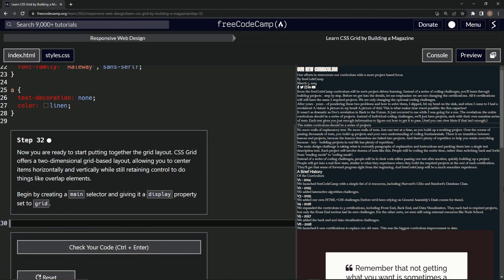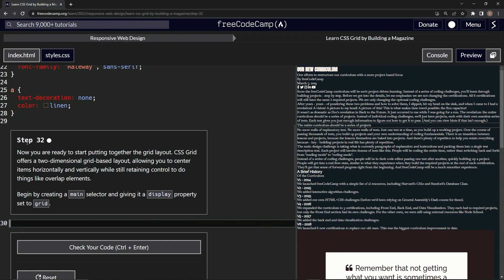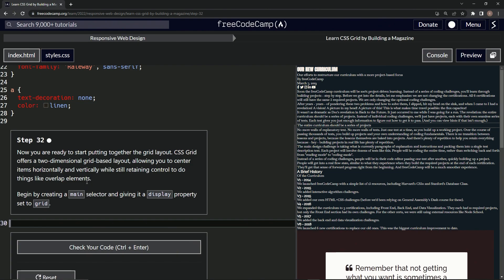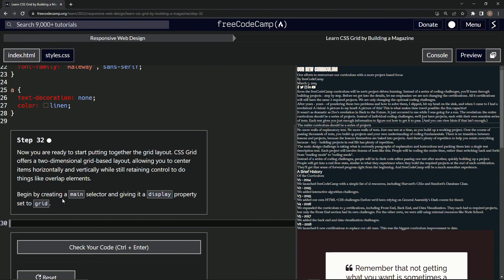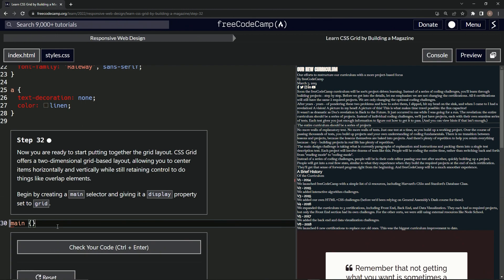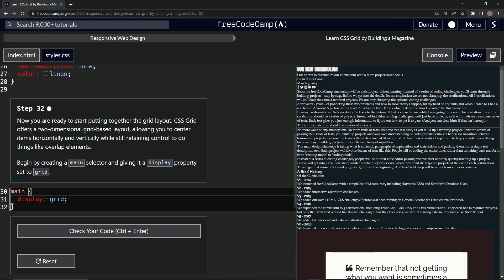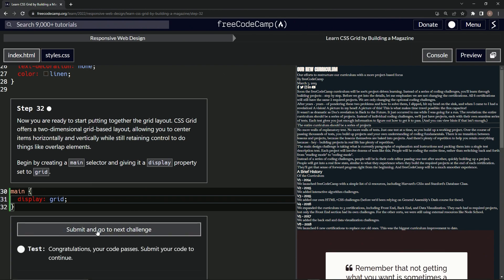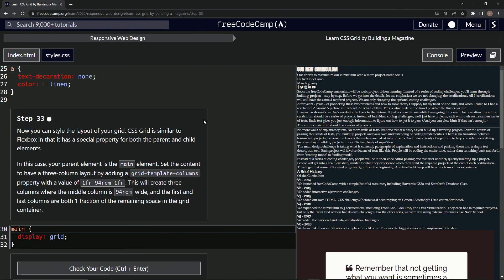Learn CSS Grid by Building a Magazine - Step 32 | FreeCodeCamp | HTML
🎉🧩 Hey there, dedicated coders! Prepare to get your minds blown with Episode 32 of our GridMagCoding journey. Today, we're diving head-first into the amazing world of CSS Grid, the secret weapon behind the most stunning and interactive web layouts! 🌐💫

In today's episode, we're getting our hands dirty with CSS Grid. By turning our 'main' selector into a grid with the 'display' property, we're stepping into a new dimension of web design, where horizontal and vertical centering, overlapping elements, and limitless creativity come to life. 🏞️🔄⚡

So strap in, fellow code warriors, as we unlock the true power of CSS Grid. We're not just coding websites; we're crafting unforgettable user experiences, one line of code at a time! 🛡️⌨️💥

Remember, each line of code you write is a brick in the monument of your dreams. Keep exploring, keep learning, and above all, keep coding. We're all on this epic journey together! 🚀🌟